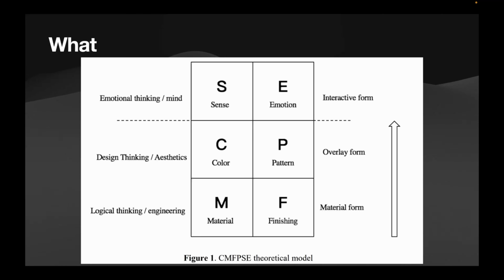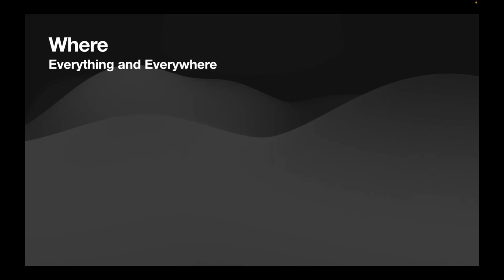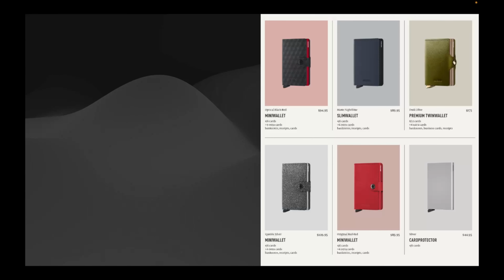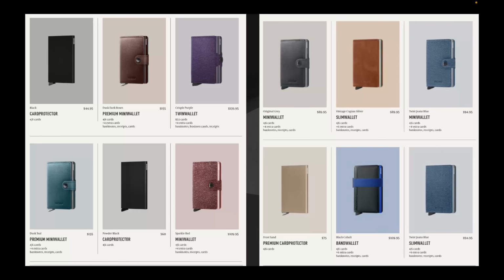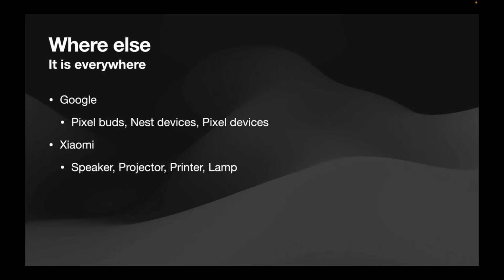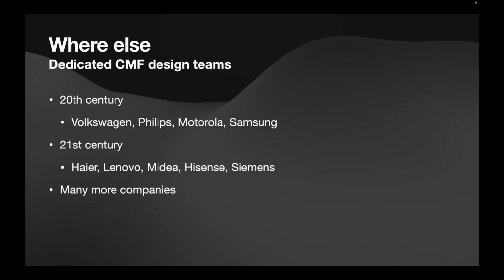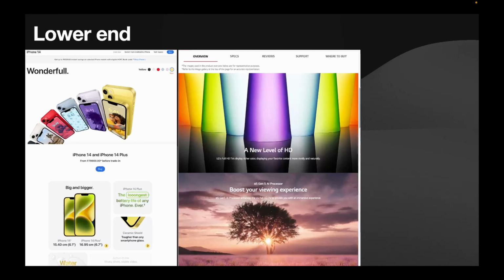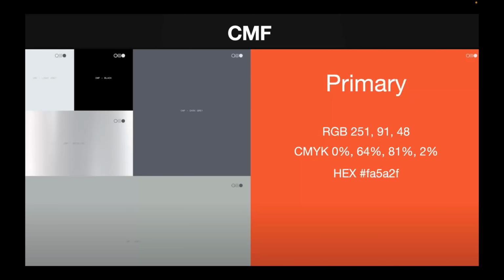CMF by Nothing or Everything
Video 4: CMF by Nothing or Everything

Content:
1) What - Definition
2) Where - Application
3) Why - Reason for application (Side note on CMF by Nothing)
4) How - You can be part of CMF

Feel free to download and share it on WhatsApp